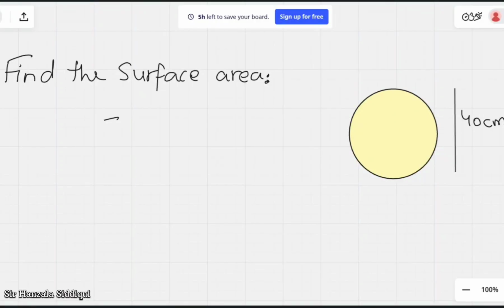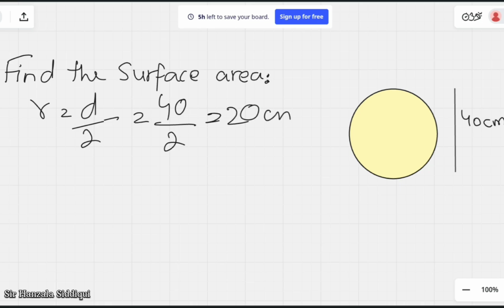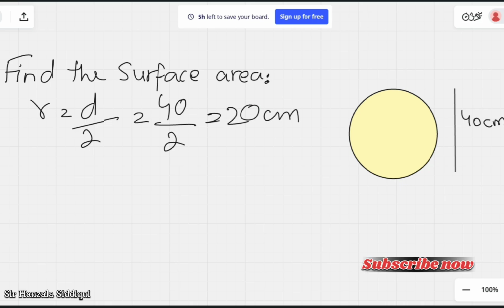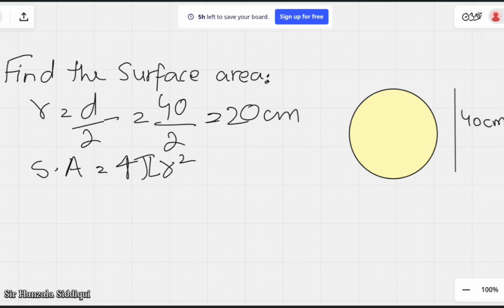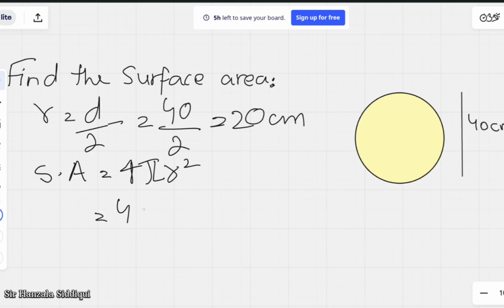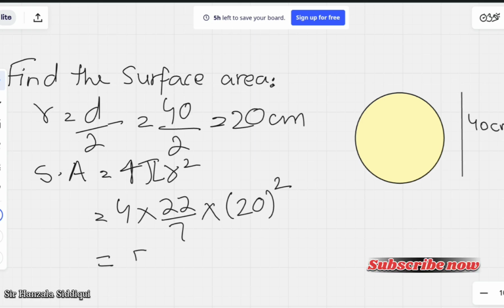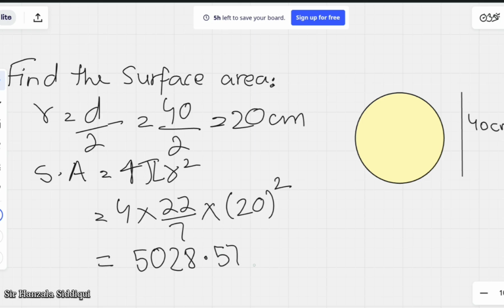How to find the surface area of the sphere body | Surface area formula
Discover the Formula to Calculate the Surface Area of a Sphere | Learn How to Find the Surface Area of a Sphere Body with Our Step-by-Step Guide. Get the Formula, Examples, and More!

In this article, we'll show you how to find the surface area of a sphere body using the formula 4πr². Learn the step-by-step process, understand the concept, and practice with examples. Get the most out of our comprehensive guide and become a master in calculating the surface area of a sphere.

Surface Area of a Sphere Formula: 4πr²

What You'll Learn:

- How to calculate the surface area of a sphere
- Understanding the formula and its derivation
- Step-by-step examples to practice and reinforce your learning

Get Ready to Master the Surface Area of a Sphere!

This description is optimized for SEO with the following keywords:

- Formula
- Calculate
- Step-by-step guide
- Examples
- Sphere body